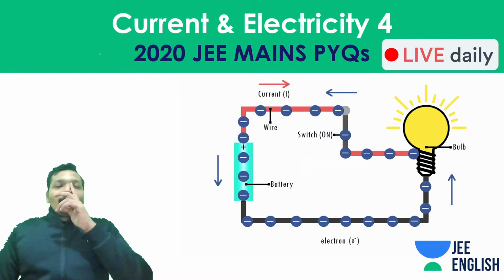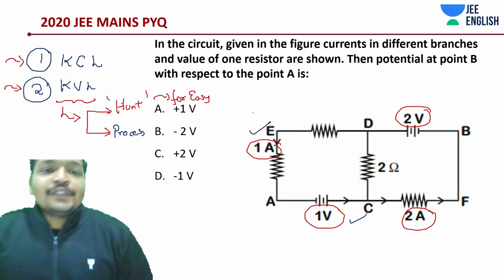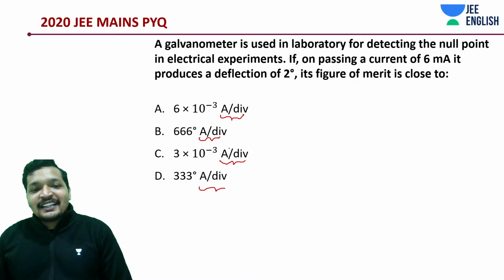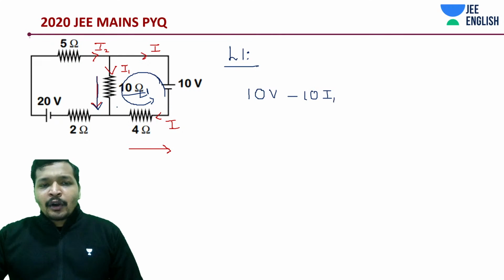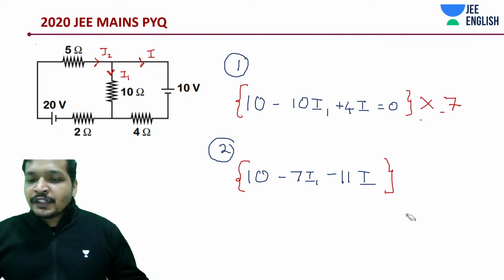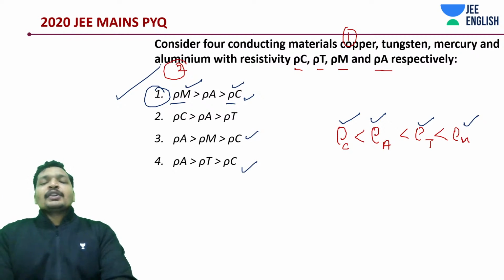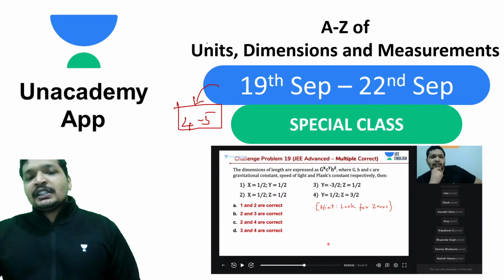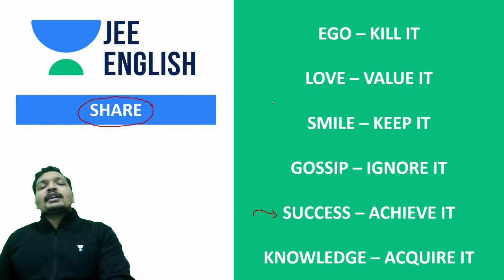JEE: Current & Electricity 4 | 2020 JEE MAINS PYQs | Class 12 | Physics | JEE English | Muralidharan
Unacademy JEE English brings you the PYQ Series session on Current & Electricity to prepare you for JEE 2021.

1. Learn from your favorite teacher
2. Dedicated DOUBT sessions for IIT JEE 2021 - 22
3. One Subscription, Unlimited Access to Live Online Classes and Videos
4. Real-time interaction with best-in-class teachers
5. You can ask doubts in live online classes
6. Limited students in each IIT JEE Online Class
7. Download the videos & watch offline